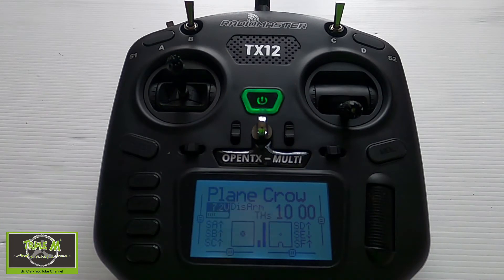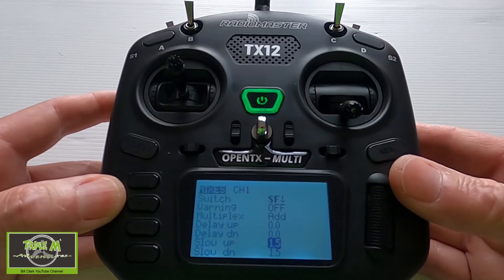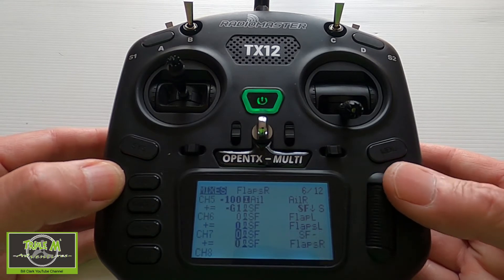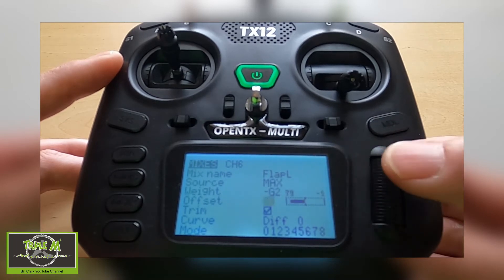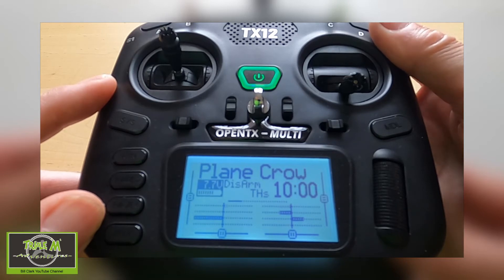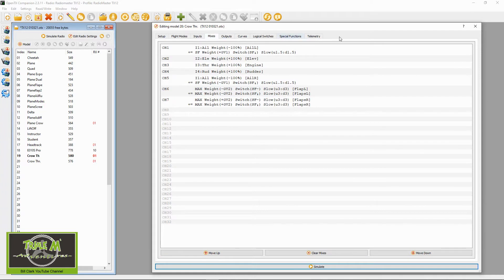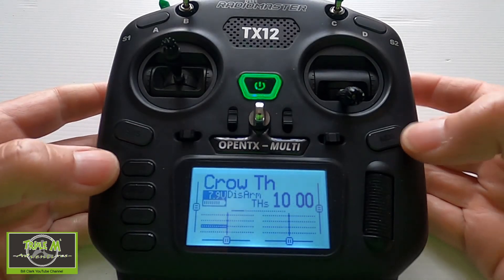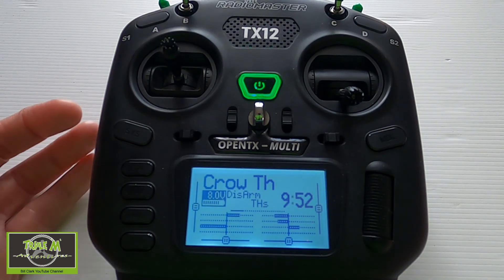RadioMaster TX12 Setting Up Crow Brakes revisited with Throttle Activation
This tutorial video will assist you to set up crow brakes using Global Variables. If you want to change a value across multiple mixes then Global variables are the way to go. They are a very useful tool within OpenTX if you need to repeat a value across many mixes. Set up the Global Value and wherever you need the value replace the number with GV1 etc.

In this revisit video I will show you how to use the throttle to activate the crow brakes.

RadioMaster TX12 Radio TX

Happy Flying.